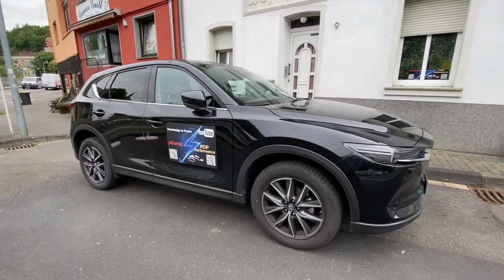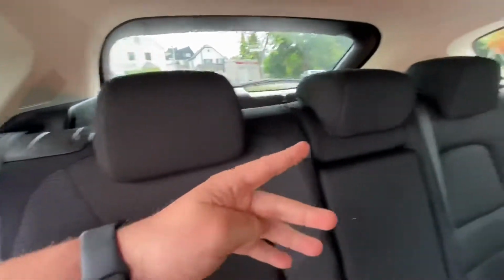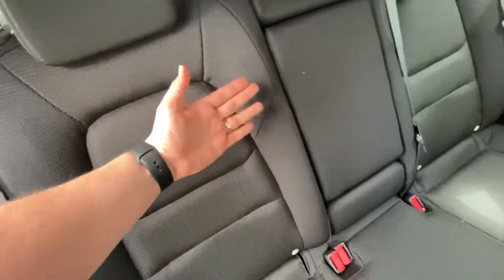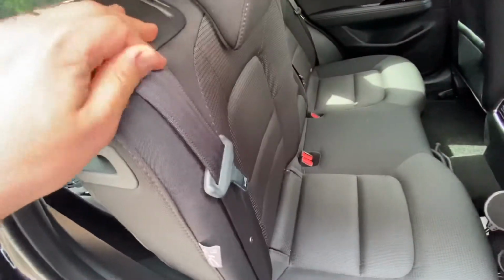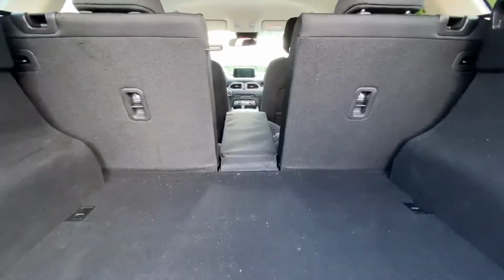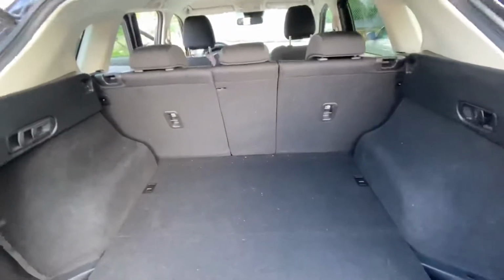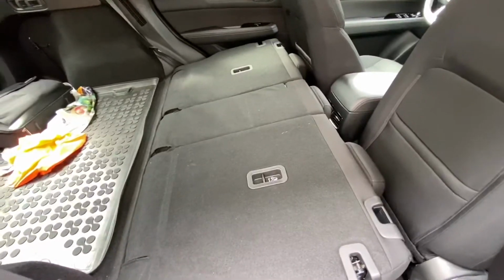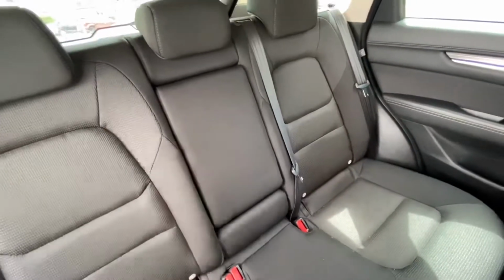How to fold your rear seats - back seat split folding and remote handle Mazda CX-5 DIY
The Mazda CX-5 is a compact crossover produced by Mazda starting in 2012 for the 2013 model year lineup. It is Mazda's first car featuring the new KODO – Soul of Motion Design language first shown in the Shinari concept vehicle in May 2011. It shares a platform with Mazda3 and Mazda6.

It is also the first vehicle featuring the company's full Skyactiv Technology suite, including a rigid, lightweight platform, combined with a new series of efficient engines and transmissions resulting in reduced emissions and fuel consumption. The Skyactiv Engine and Transmission Technologies were first released in the 2012 Mazda3 compact sedan and hatchback.

Source: Wikipedia